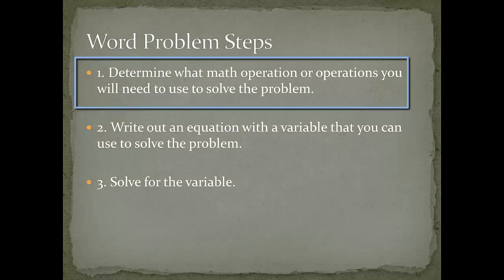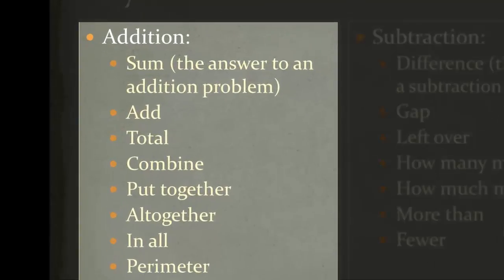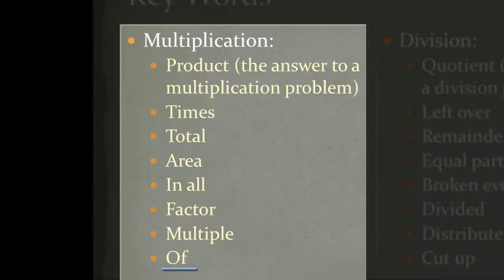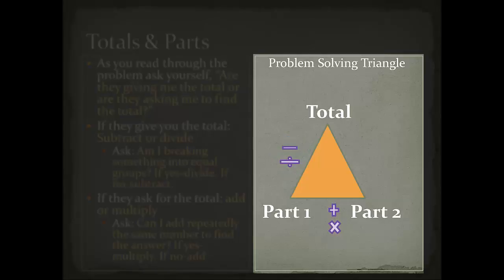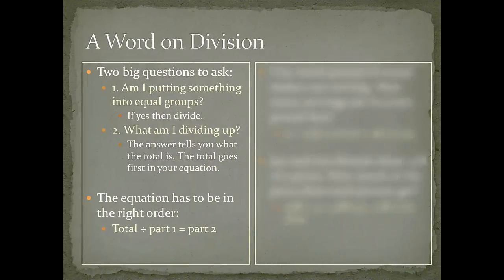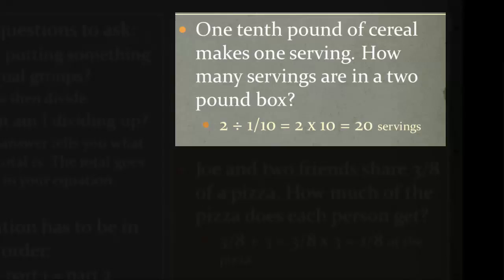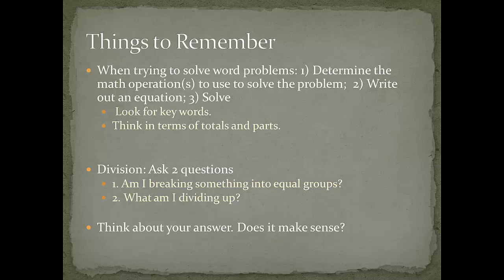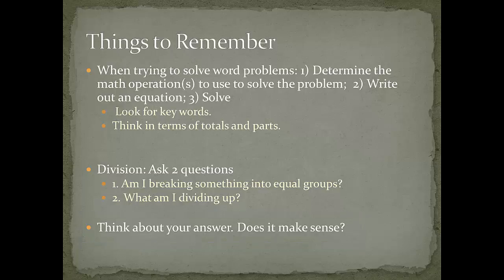Word Problem Notes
The video covers key words, phrases and other concepts that can help with solving elementary math problems.